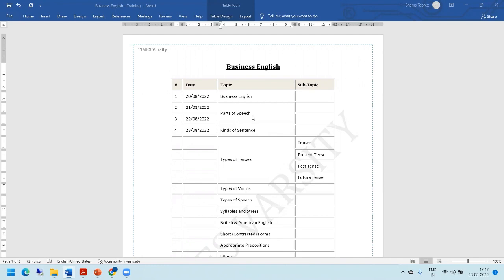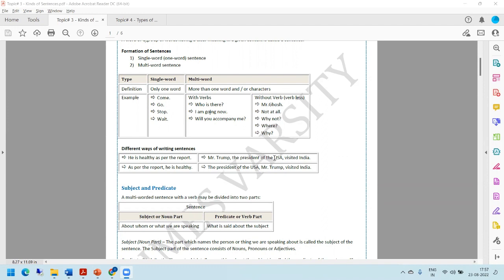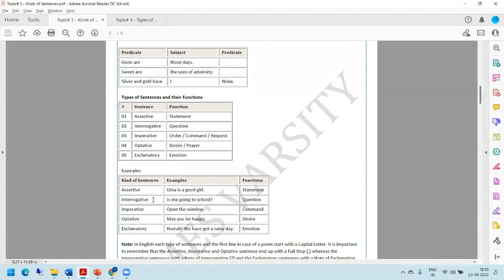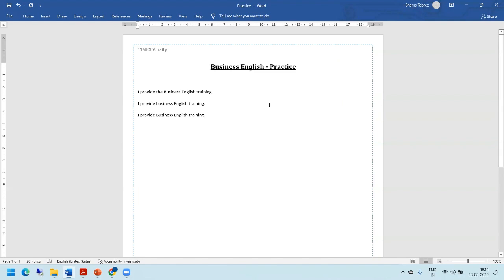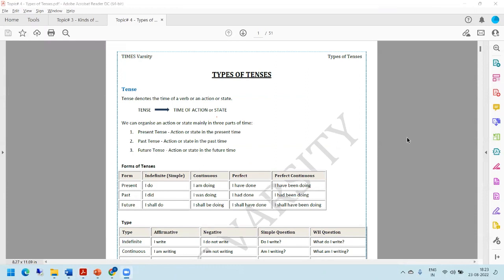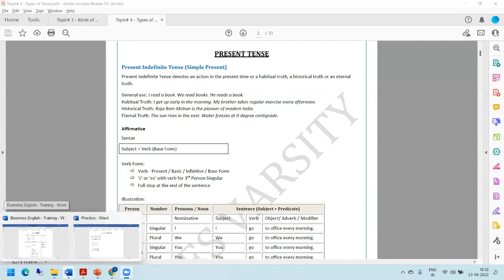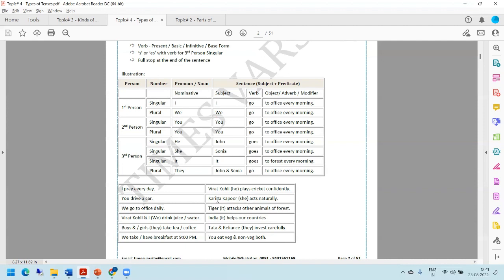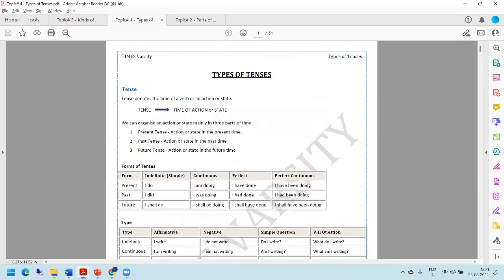English Speaking Course 30 Days Challenge - Day 4 | Types Of Sentences English Grammar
Types Of Sentences English Grammar | Formation of Sentences | Kinds Of Sentences

In this video, you will learn sentence in English language: parts of sentence – subject & Predicate.
There are 5 kinds of sentences:
• Assertive sentence
• Interrogative sentence
• Imperative sentence
• Optative sentence
• Exclamatory sentence